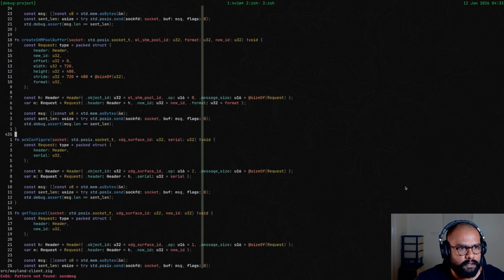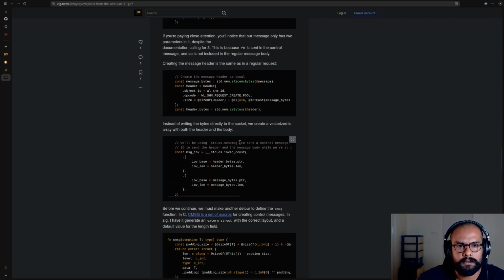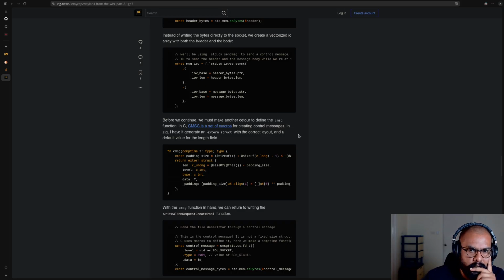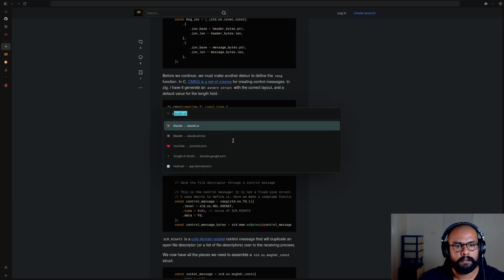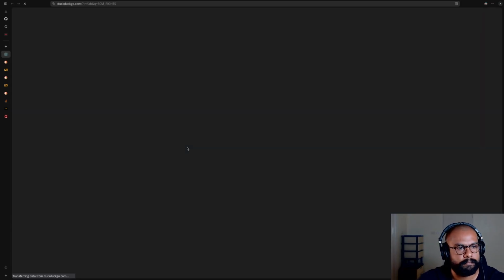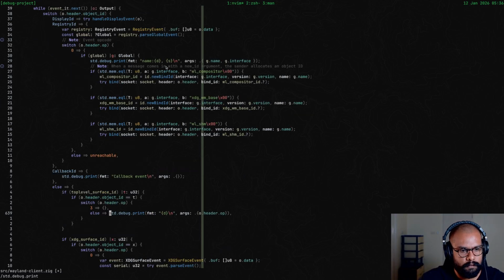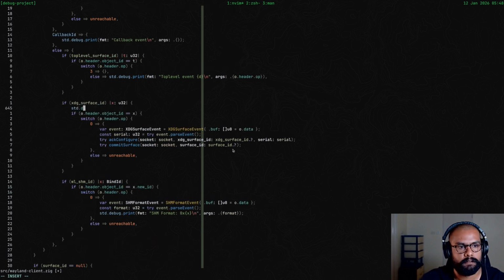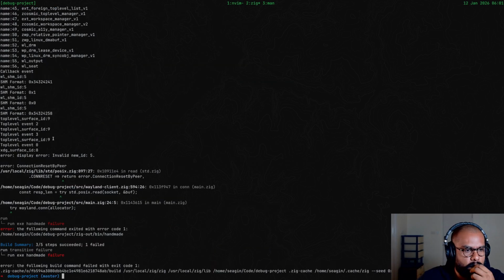Building a debugger With Zig For Zig | Wayland Window not yet but there are some new errors :D